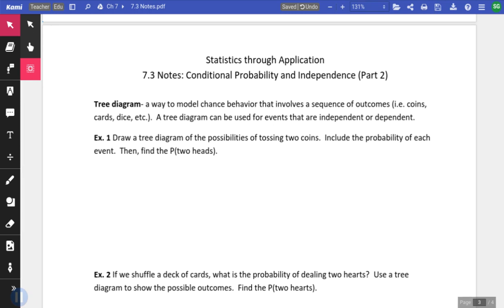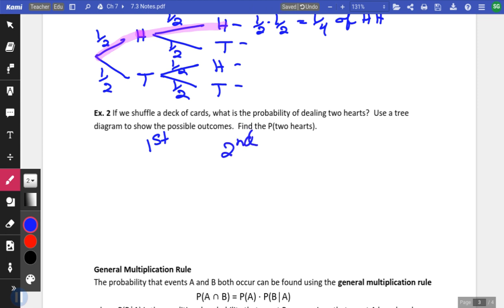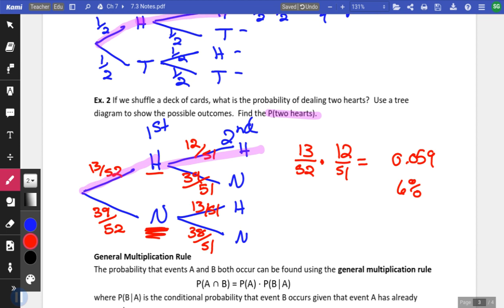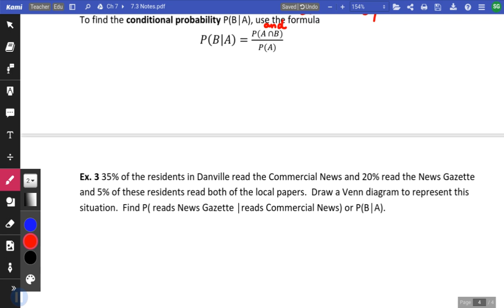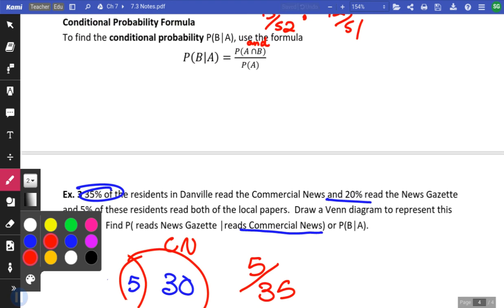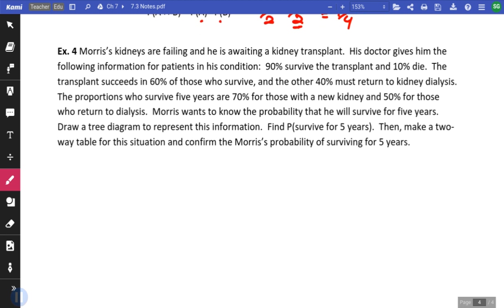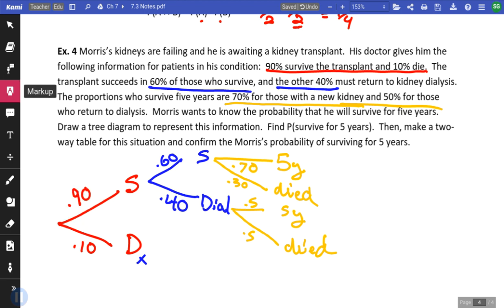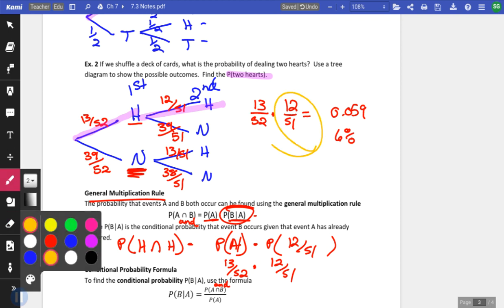Stats 5 14 21